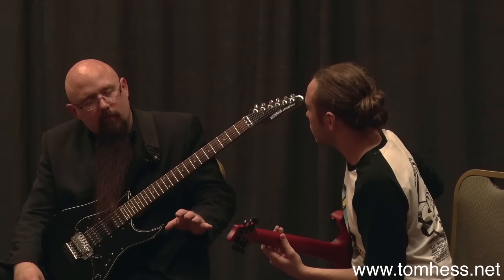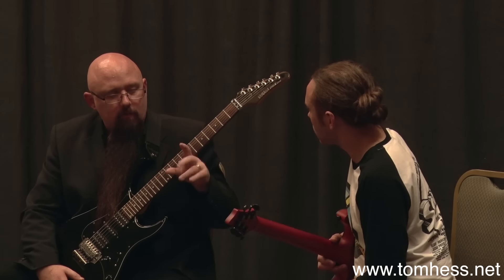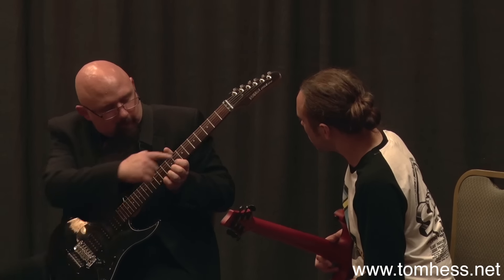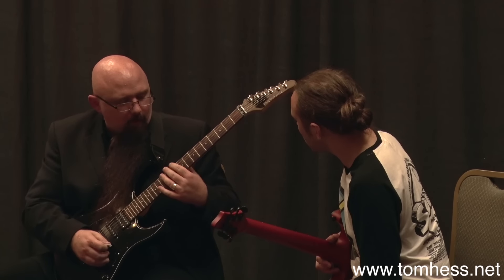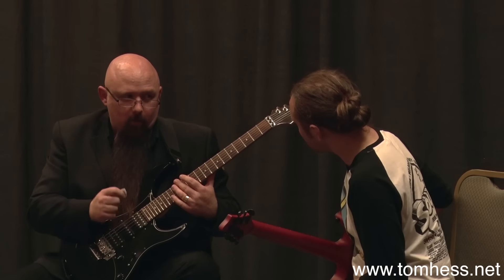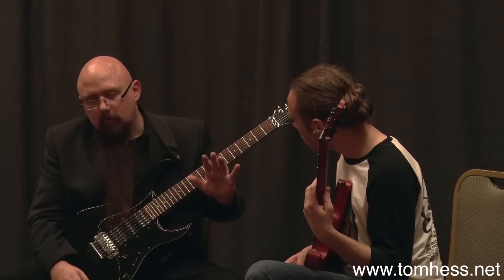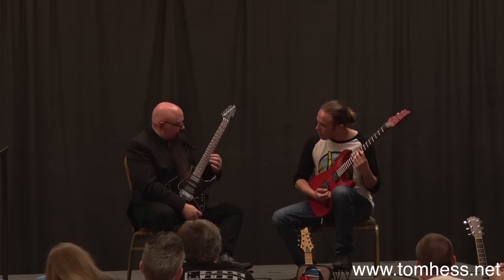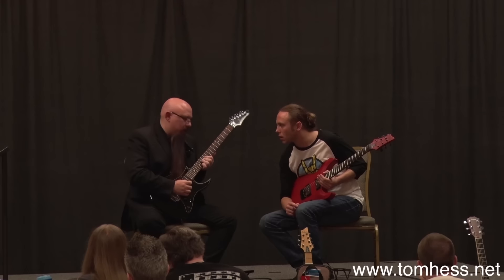How To Clean Up Sloppy Guitar Playing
Learn how to play guitar fast, clean and creatively - the way you’ve always dreamed about. Click the link above to get started right now.